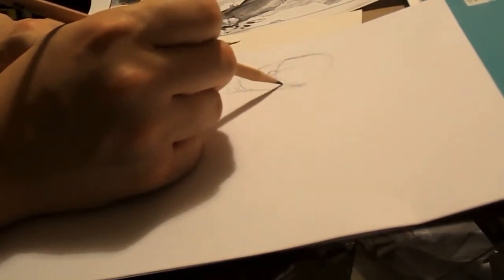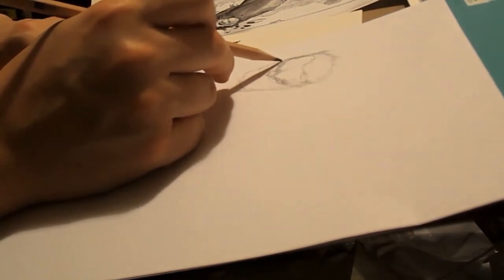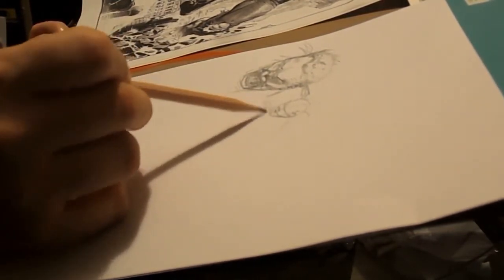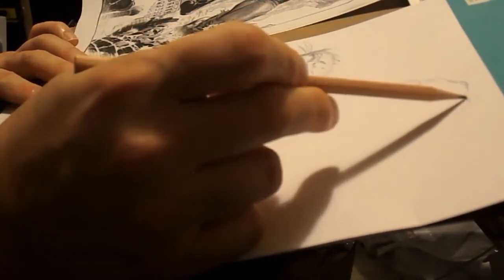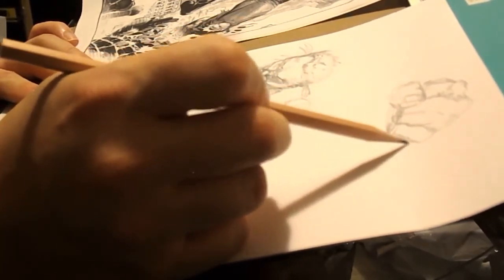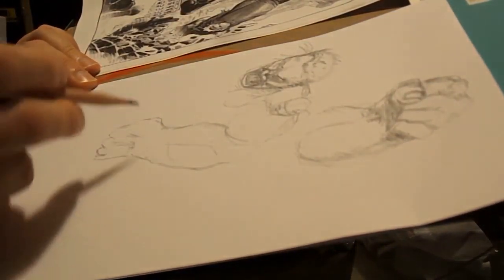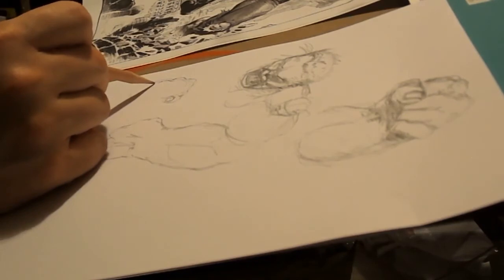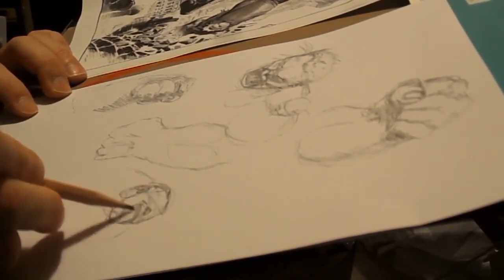Take 10 ep. 6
Day 6 for my personal challenge thing-I want to force myself to work on art for at least 10 minutes per day. Doesn't seem like much, but at the moment, it's 10 minutes more than I've been able to do for a little while, and that's bugging me. So there you go.

Today it's some master studies-kinda. I didn't really get into directly copying the image, just used it as reference and did some loose sketches of parts of it. And from this, I can see how rusty I have become at drawing what I see...

The Inspirational Artist for today, and the source for the image I so inadequately held to the camera is comic book artist extraordinaire Lee Weeks:

You can find my website at: seaboltillustration.com
and see what I'm drawing today at: nathandrawsdaily.tumblr.com.
If mini comics are more your bag, check out mine at: atomicminicomics.com
And if you've a mind to download some pretty pictures, you can find some of mine on gumroad

Thanks for reading all the way down here!